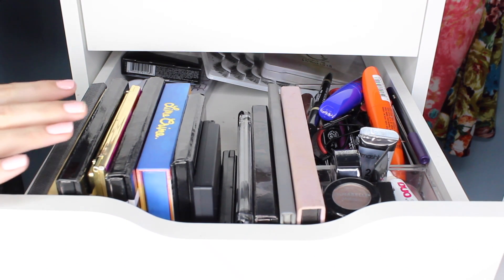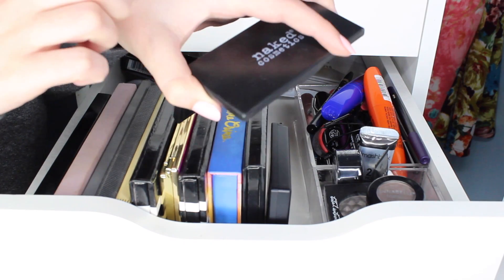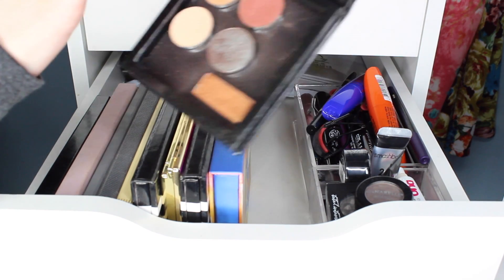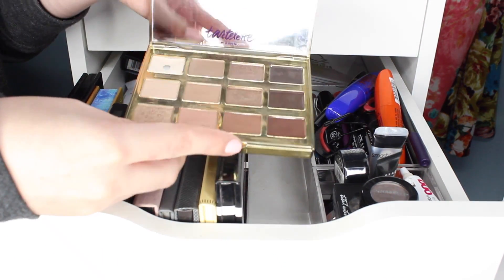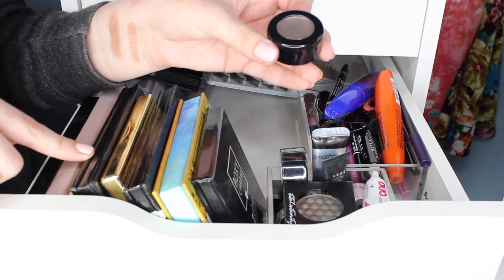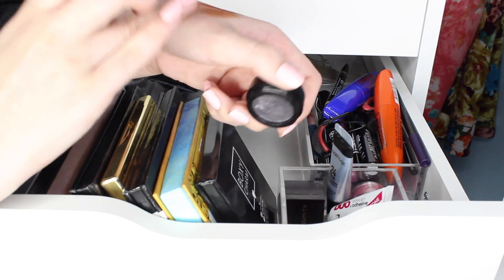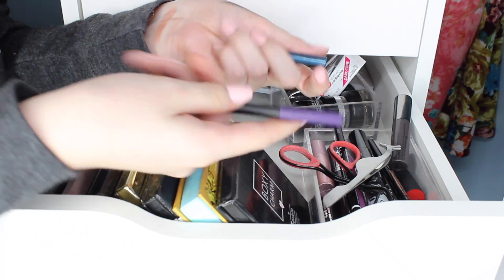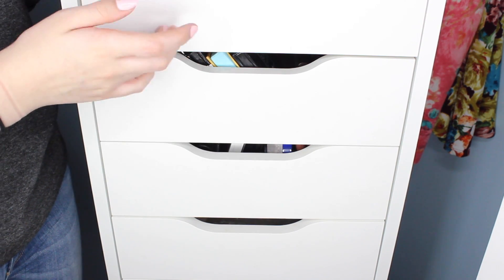EYE DRAWER DECLUTTER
Ashley H
NW Montalet PO
Beaumont AB T4X0C8